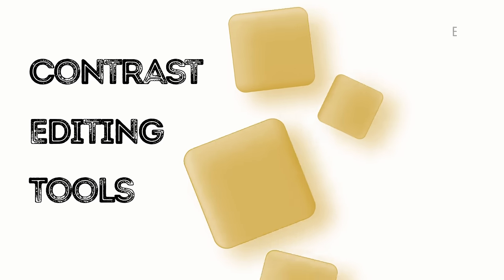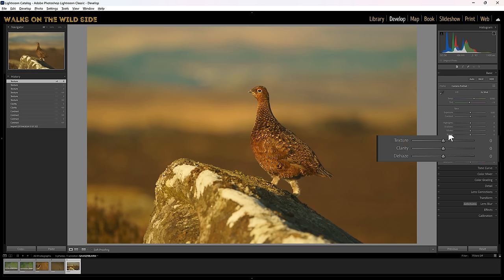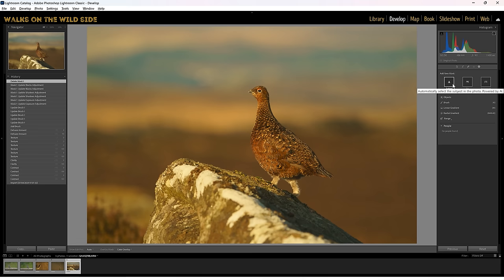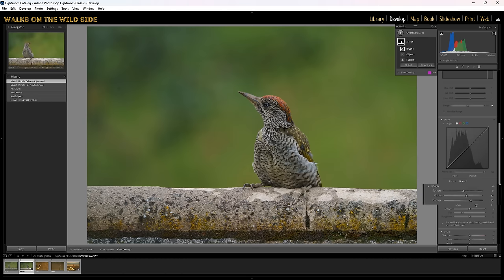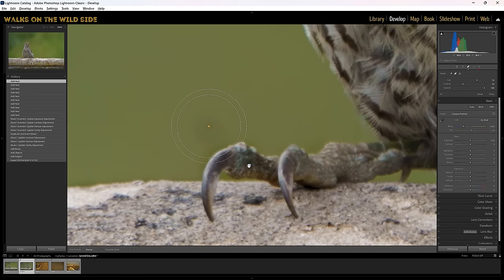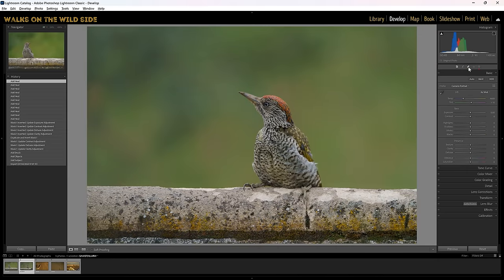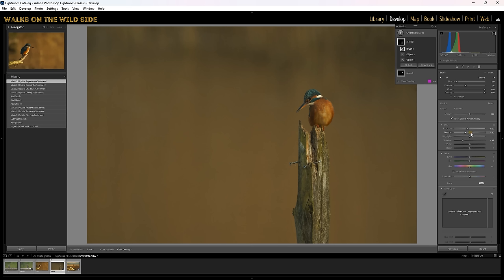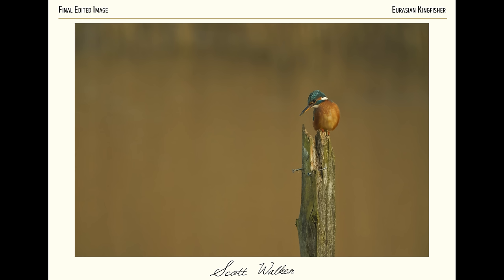Bring your flat wildlife photos to life through editing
I explore how to use contrast tools to add depth to your wildlife photos and make feel more 3-dimensional. This achieves a more realistic look. You will be surprised at the tools which control contrast in your photos. But by understanding how these tools do what they do, you can use them to your advantage. The photos I edit in this video are edited in Lightroom, but the tips apply to other photo editing software too.

Chapters:

0:00 Making photos beautiful and realistic
1:07 What is tonal contrast?
2:36 Contrast photo editing tools
9:45 Edit 1 - Green Woodpecker
19:47 Editing in other software
20:48 Edit 2 - Kingfisher